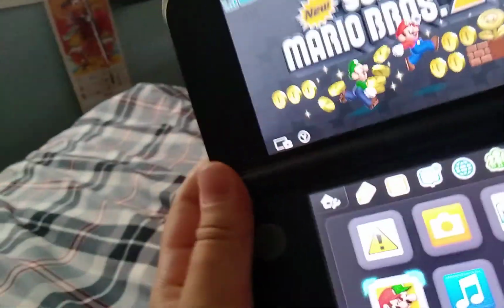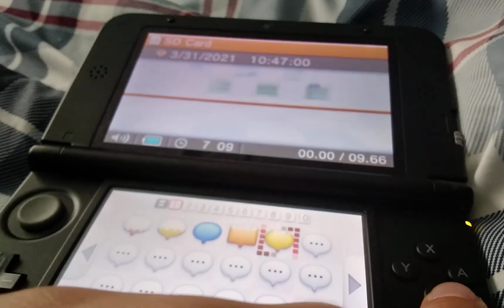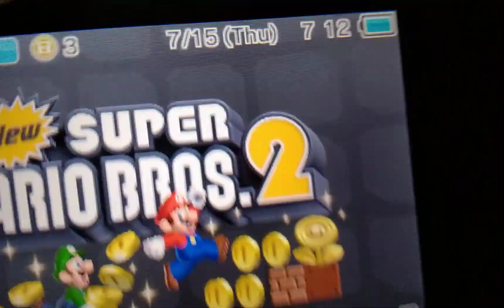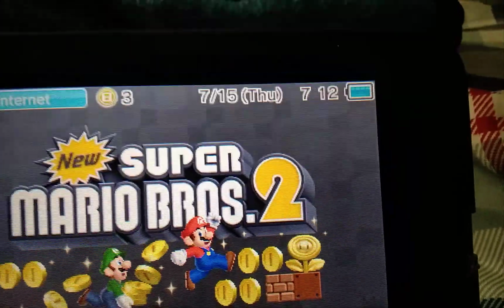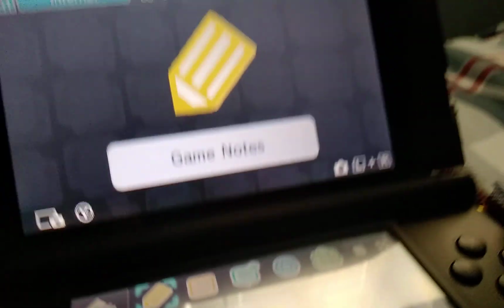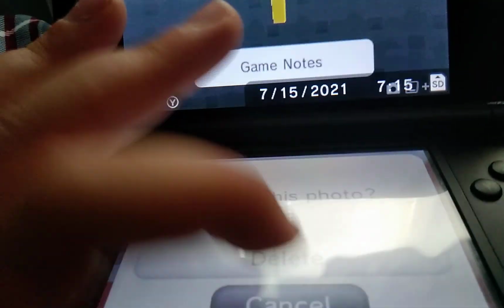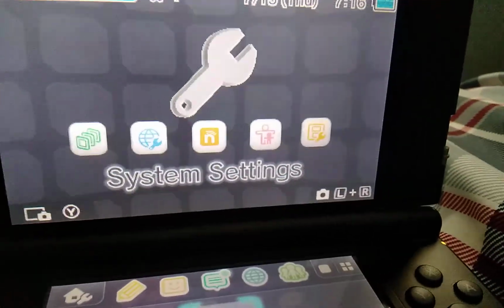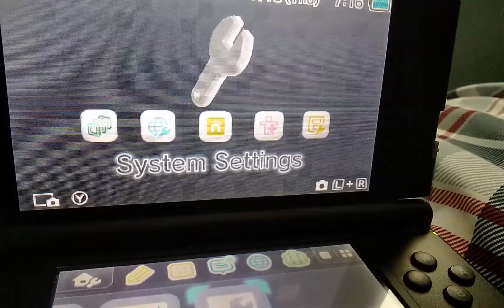How The Nintendo 3DS Triggers You!